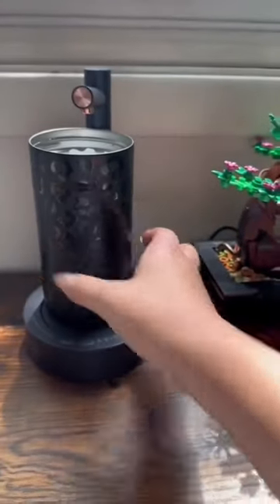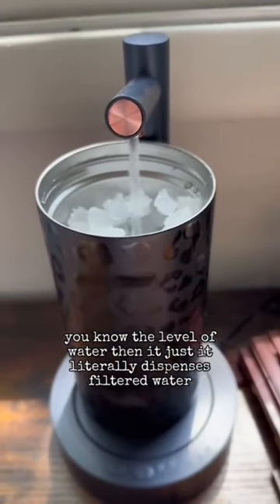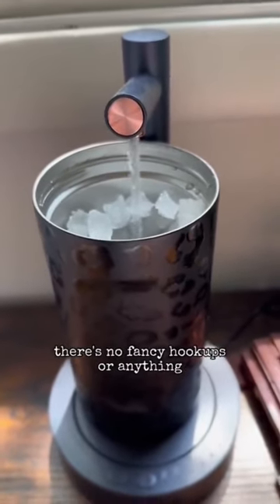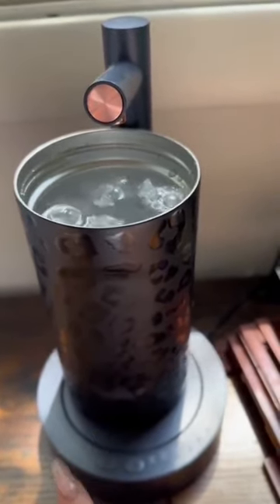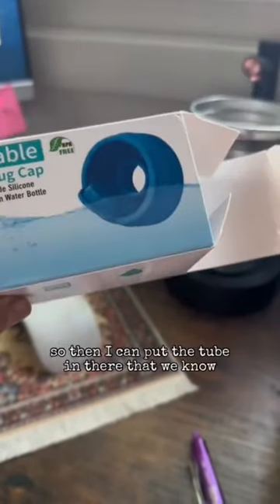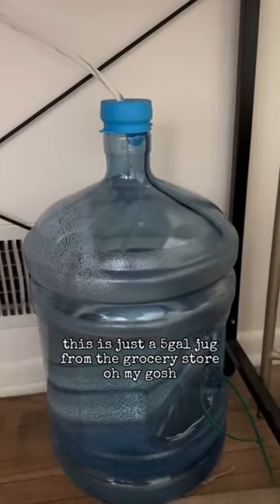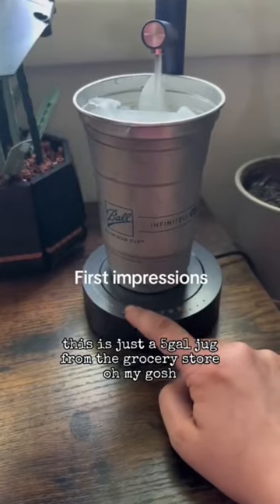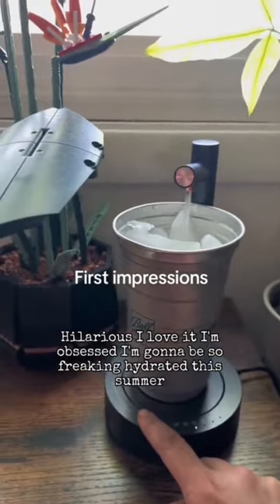Convenient hydration - Hydration Packs (Best Hydration Bladder)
Elevate your hydration experience with our Desktop Water Bottle Dispenser! This smart and automatic electric dispenser is designed for both 5-gallon jugs and universal bottles, ensuring you have access to refreshing water anytime, anywhere. With convenient USB charging, it's both eco-friendly and cost-effective.
Convenient Hydration, Best hydration , Best hydration bladder

Key Features:

Smart Technology: Enjoy hassle-free water dispensing with the touch of a button.
Universal Compatibility: Designed for 5-gallon bottles and universal bottle sizes.
USB Charging: Forget about batteries – simply recharge and go!
7 Levels of Dispensing: Tailor your water flow to your preference with 7 adjustable levels.
Stay hydrated effortlessly and upgrade your workspace or home with this sleek and efficient water dispenser. Say goodbye to manual pumping and hello to a more convenient, smarter way to hydrate!